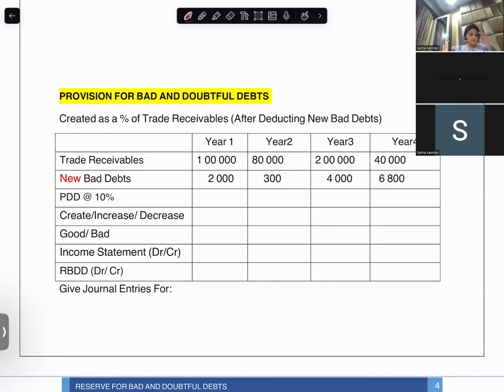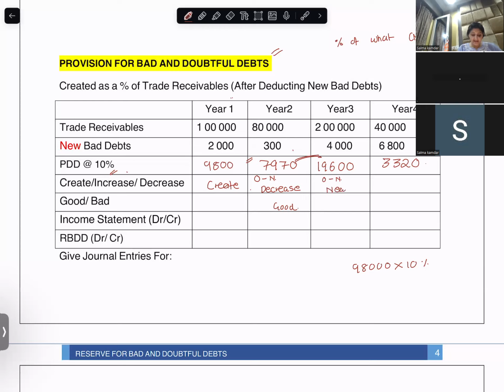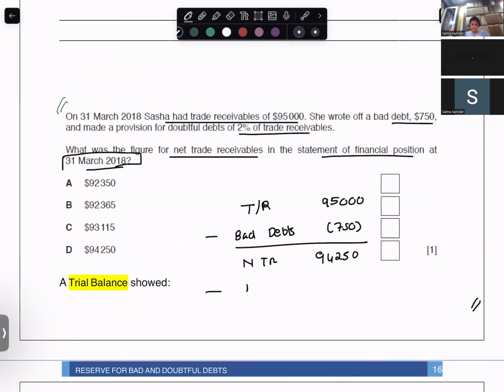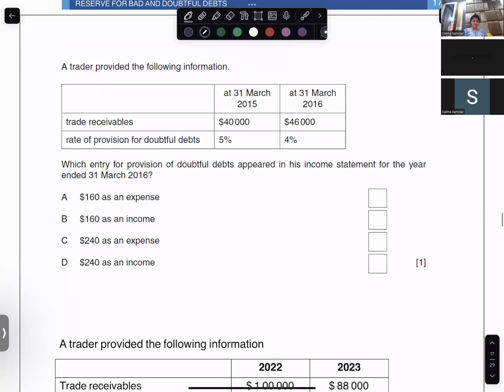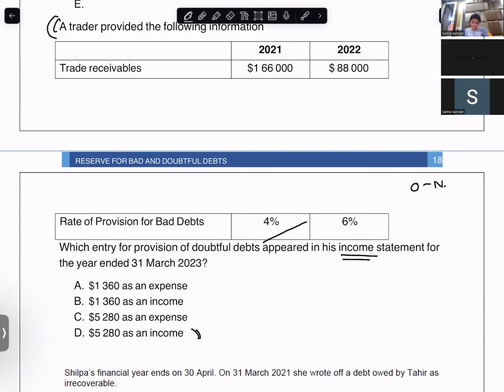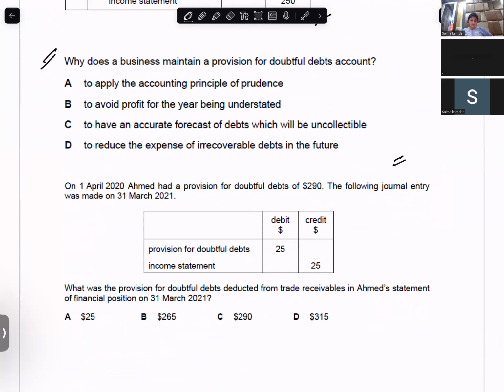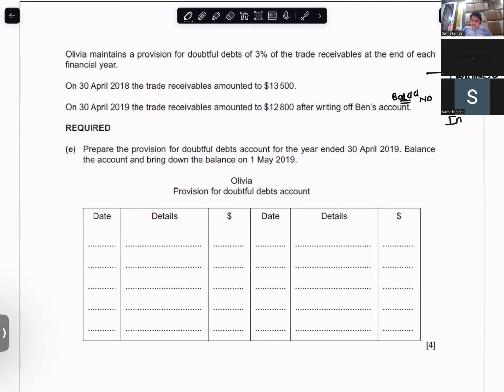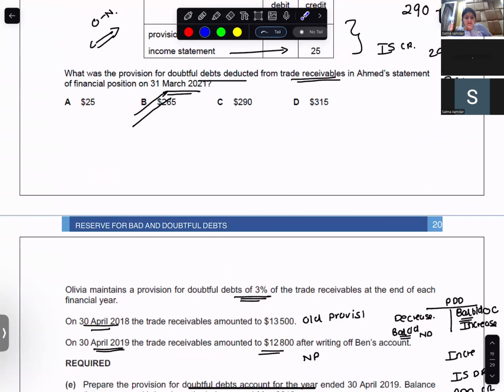Creating Provision for Bad and doubtful Debts Account